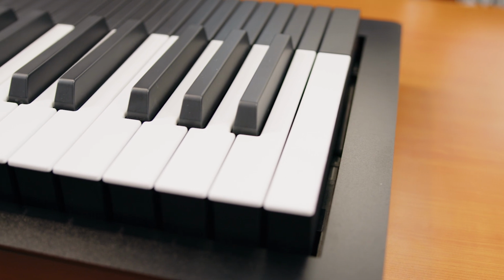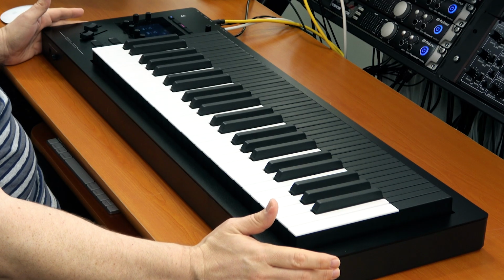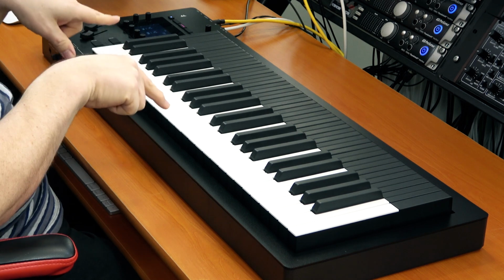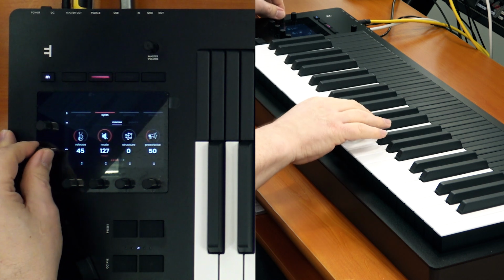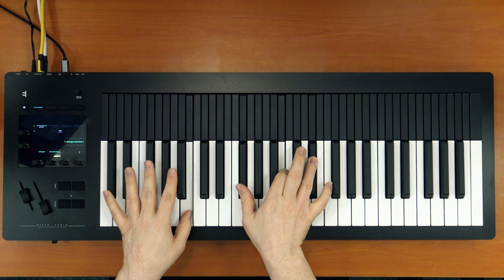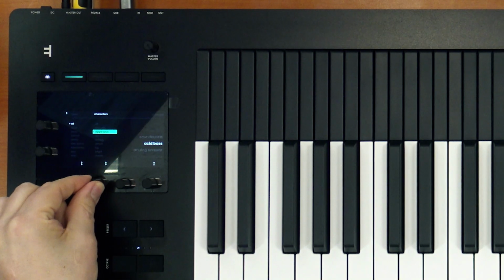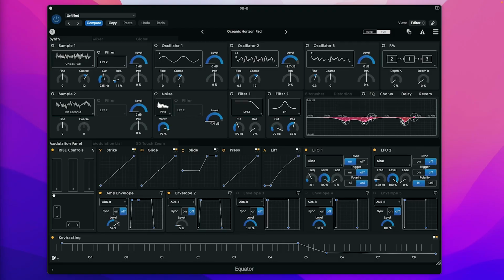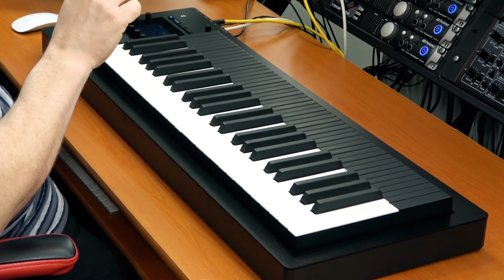Expressive E Osmose Polyphonic Synthesizer In-Depth Review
Jamie from @GEOSynths takes us through an in-depth review of the @ExpressiveE Osmose.